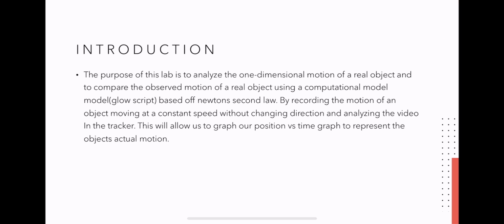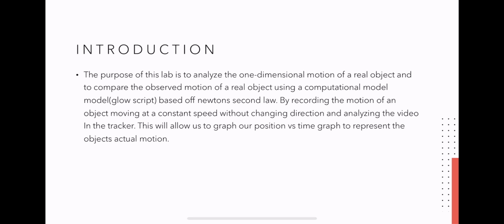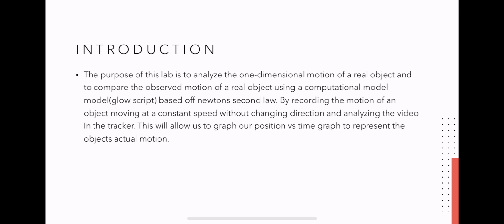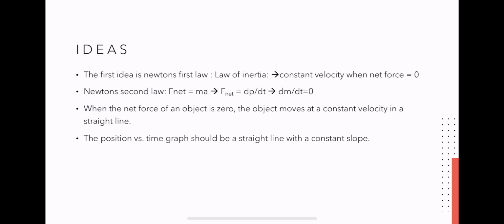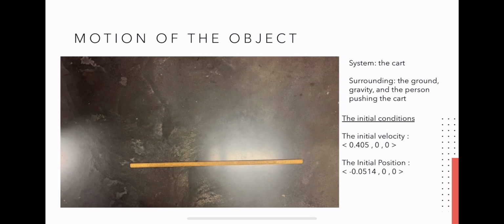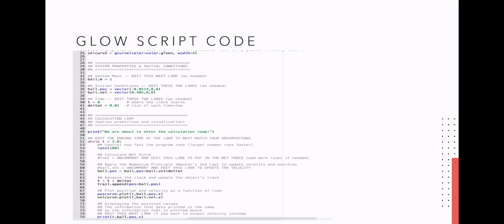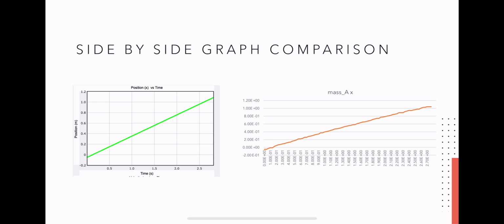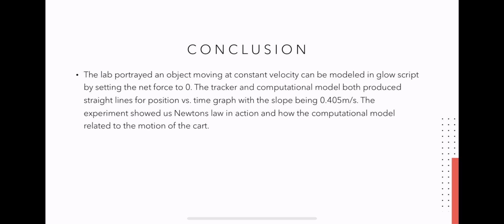Physics Lab 1